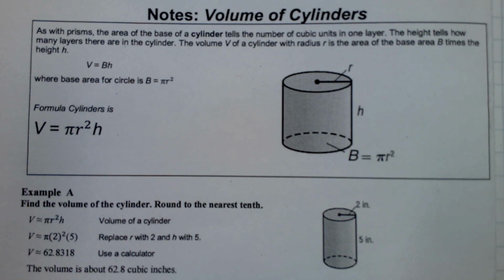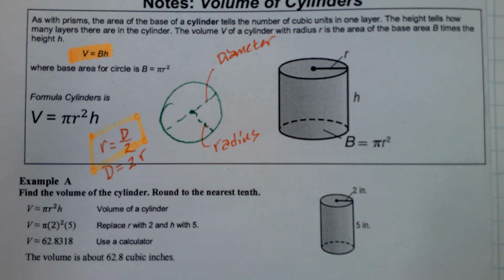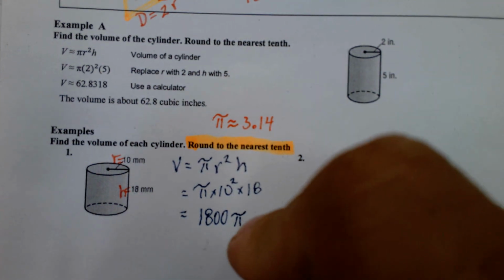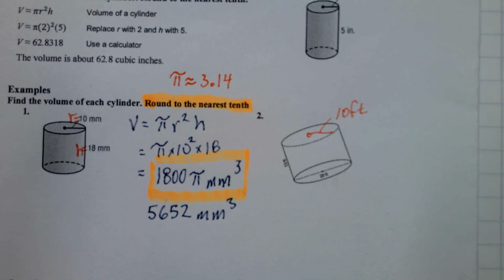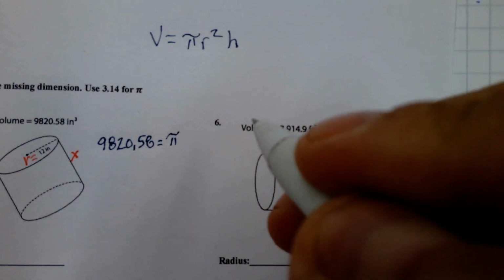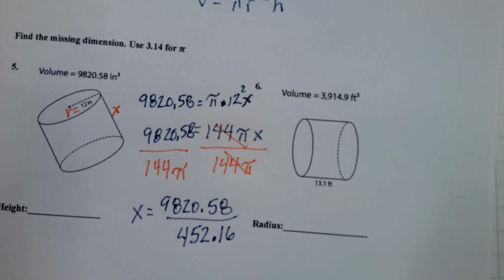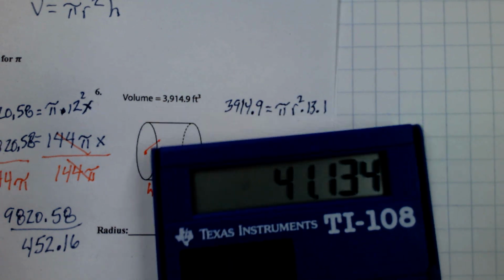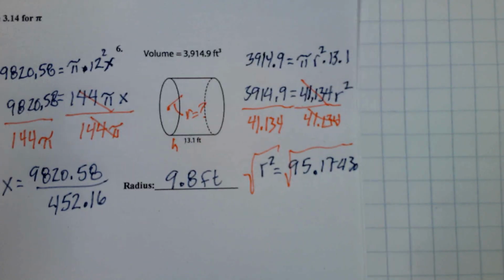Volume of Cylinders (ACC Math 8 05/11/22)